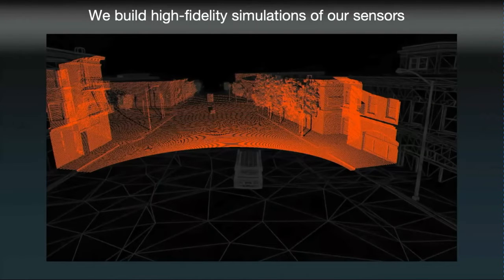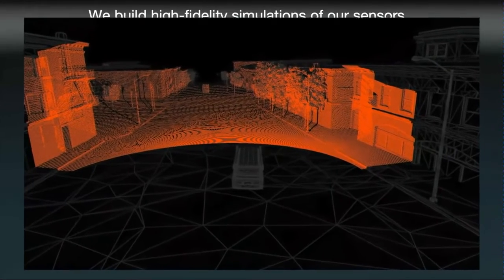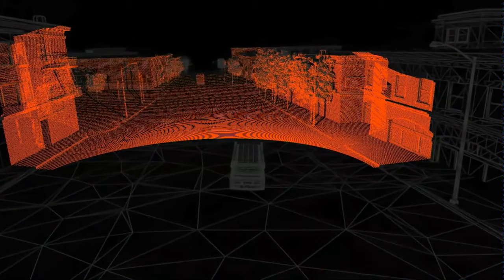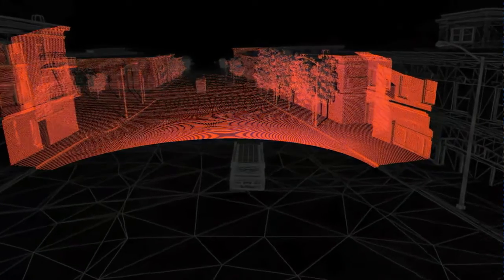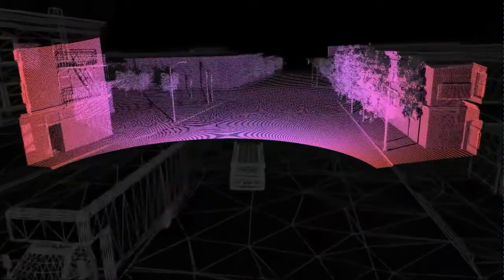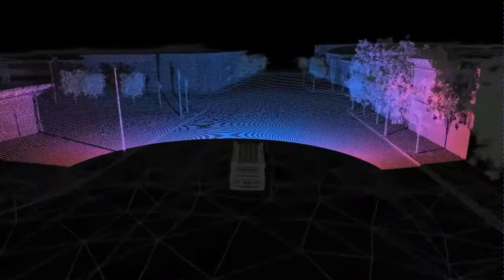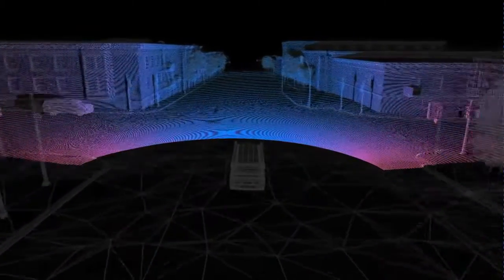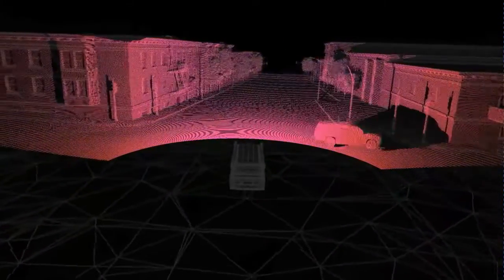CruiseAI's simulation: Lidar modeling and point cloud generation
AI-based